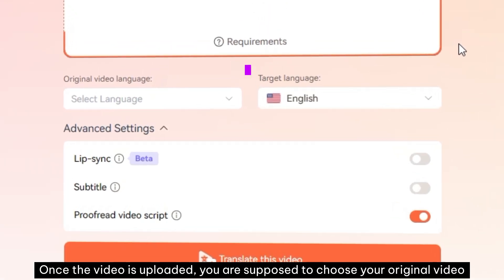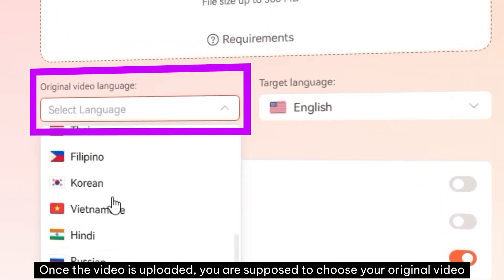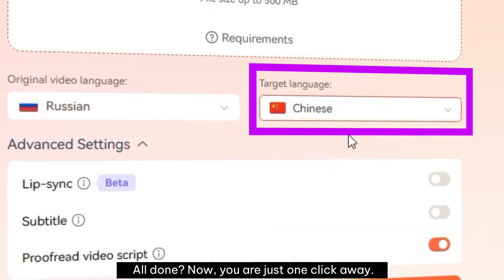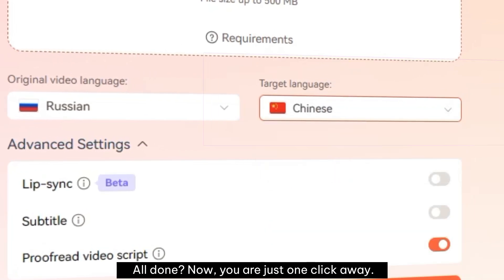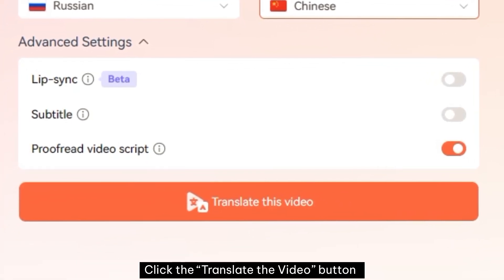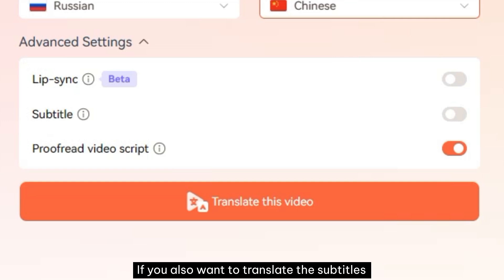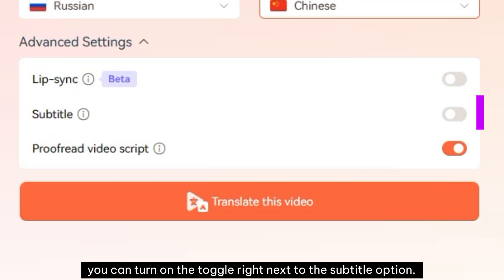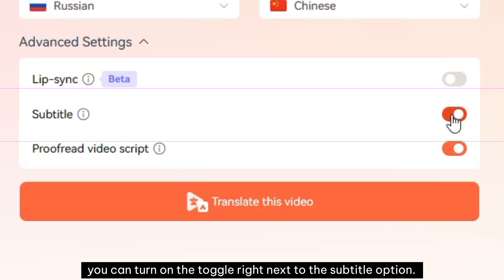How to Clone Your Voice Speaking Any Language with AI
Ever wished to speak multiple languages effortlessly while mantaining your voice accent? In today's video, our AI presneter Henry will show you how to clone your voice speaking any language through Wondershare Virbo AI. If you want to clone your voice speaking your language, you can check out our voice cloning service

⏰Timeline
0:00 Introduction
0:33 How to clone any voice with AI
1:26 How to clone your voice speaking any language with AI